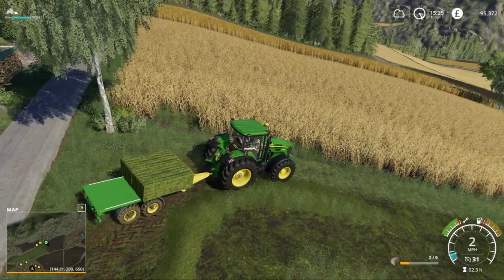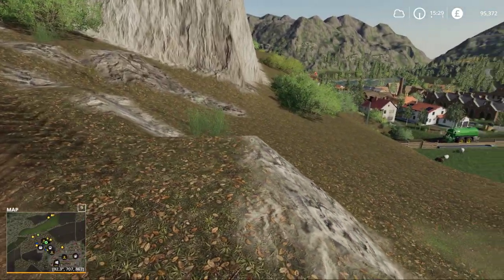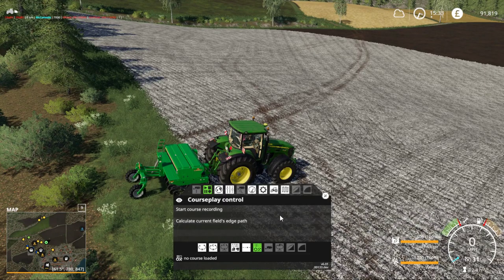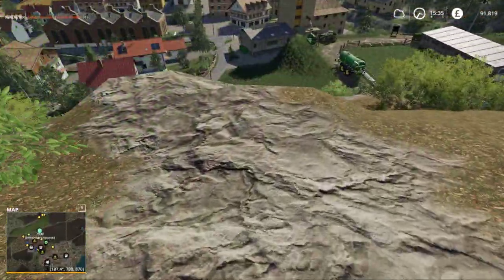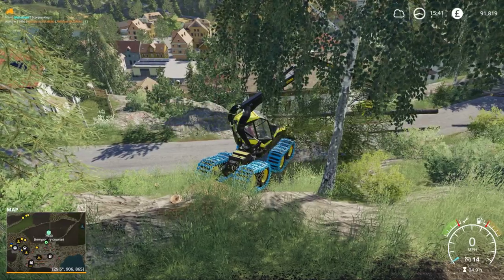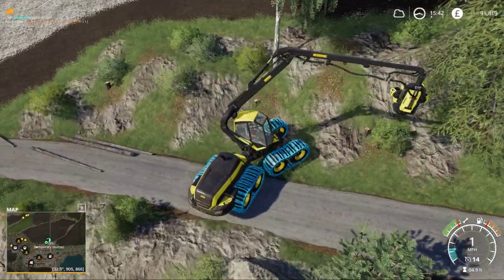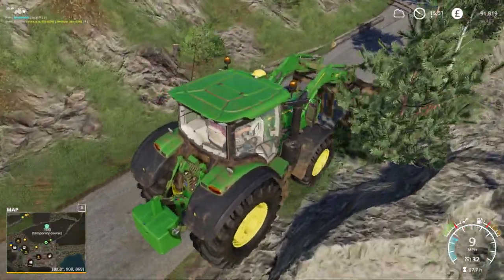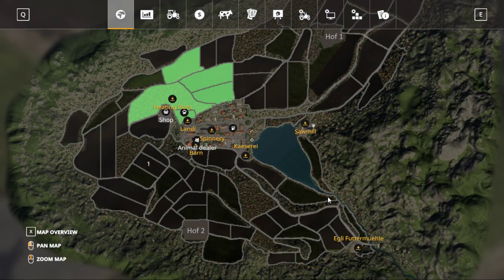SwissTouch EP6 - seeding for success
Well a bit of logging in a Swiss based map, why not?  Suggestions and comments, keep them coming! Since this episode i have learned how to fix the map for the grass painting from the 1.3 update, should i make the change?